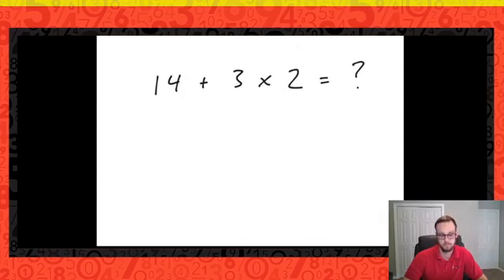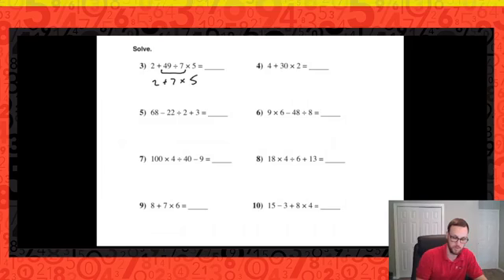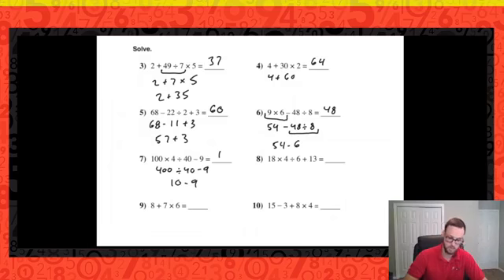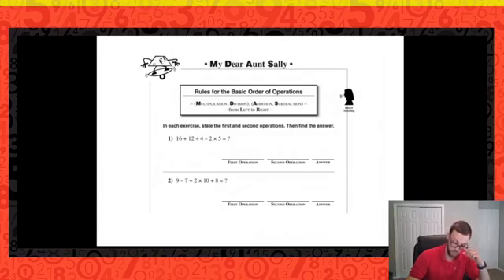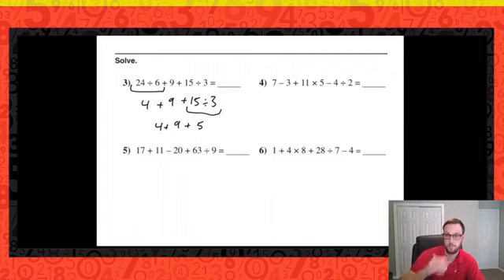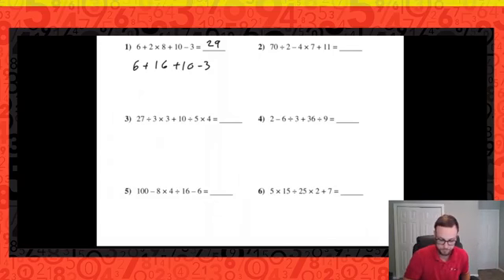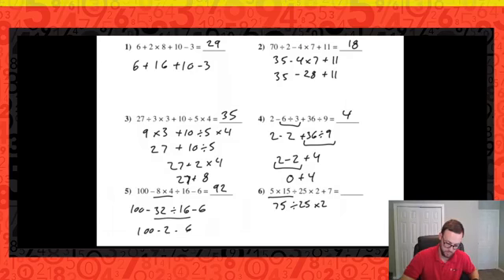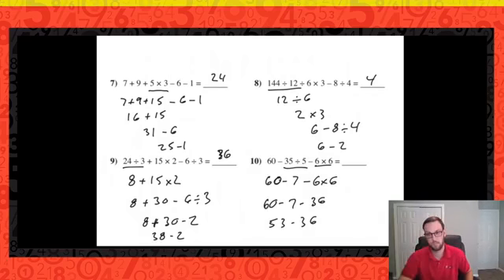Order of Operations (PEMDAS) – Series No. 1 | Mathnasium Schoolhouse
PEMDAS! In Part 1 of our Order of Operations series, we break down the steps for solving multi-operation math expressions in a clear, strategic way. Recommended for Upper Elementary students (Grades 4–5).

The Mathnasium Schoolhouse series helps students master foundational math skills with fun, engaging lessons that build real confidence.